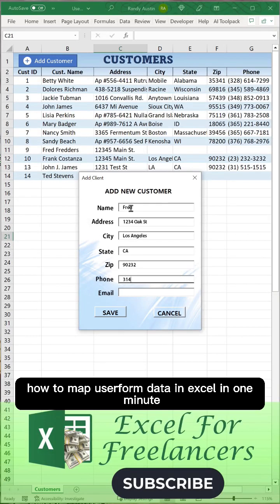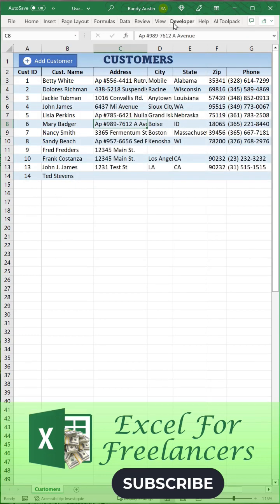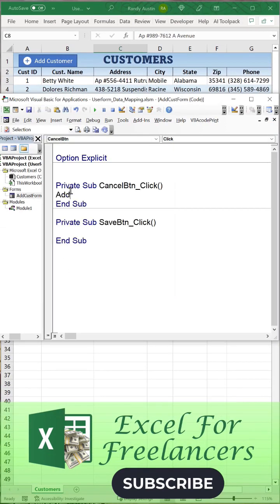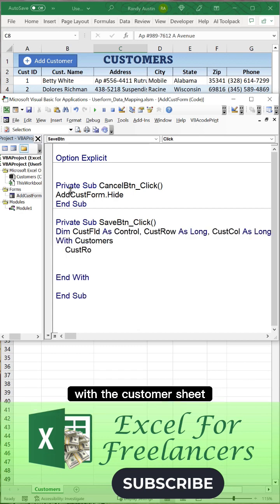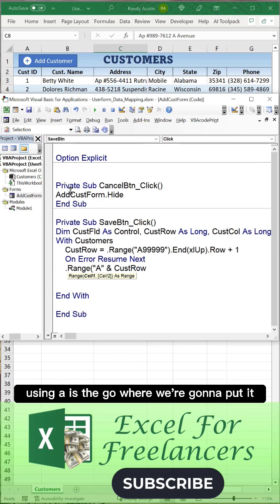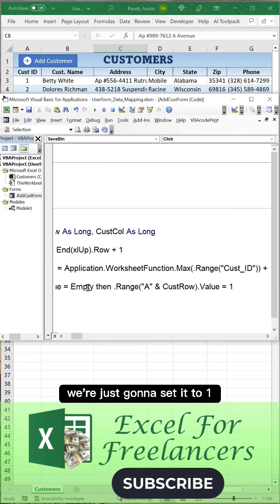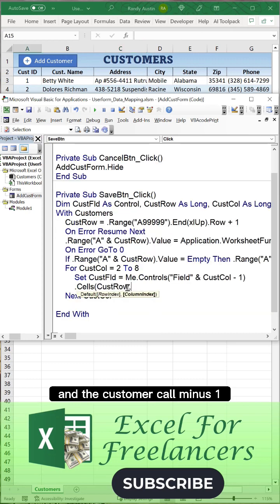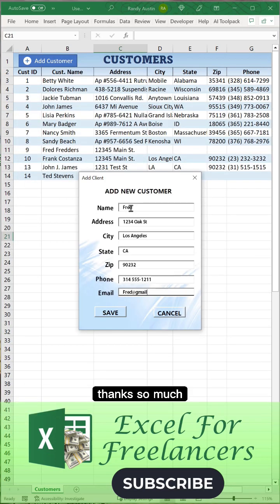How To Map Userform Data In Excel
In this I will show you how to simply VBA coding, and increase speed, by mapping userform data to cells

Randy Austin